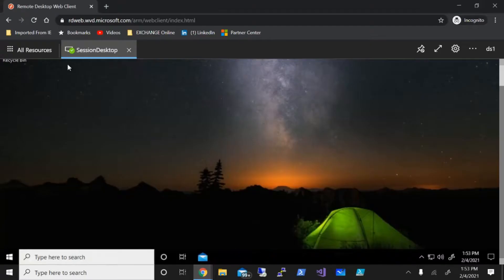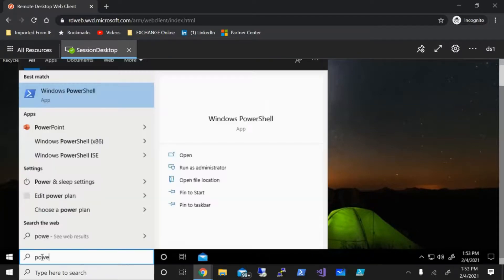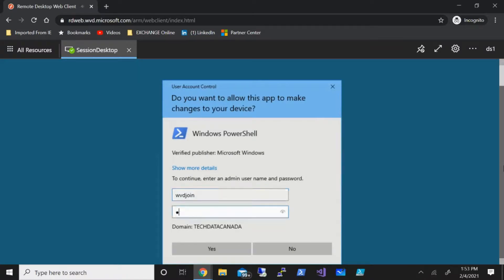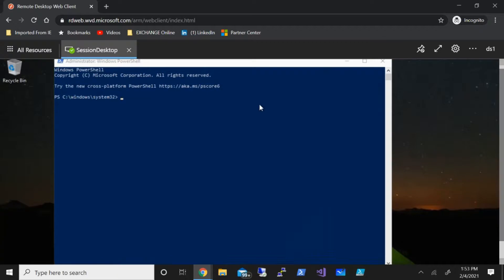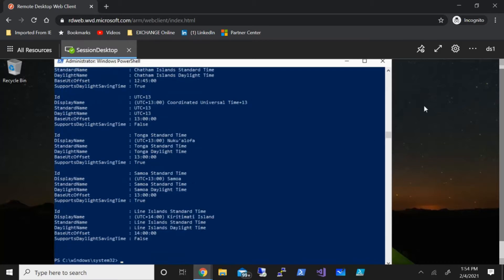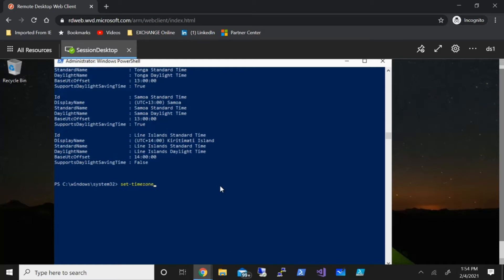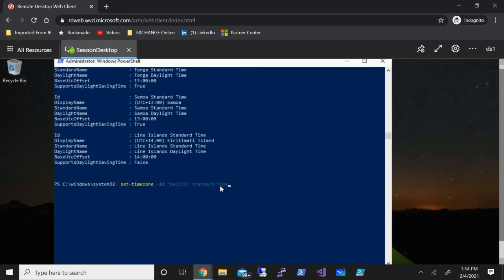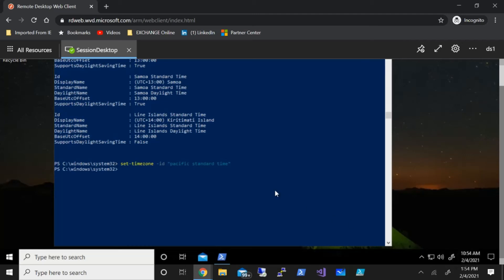Azure - WVD (Change Time Zone) !!!